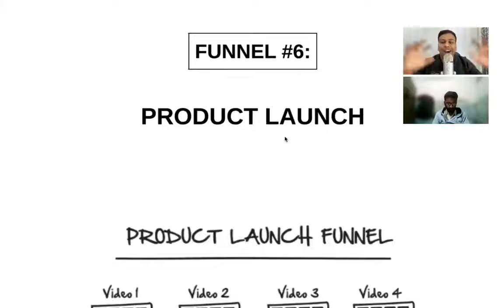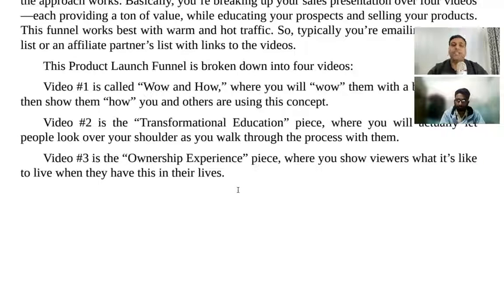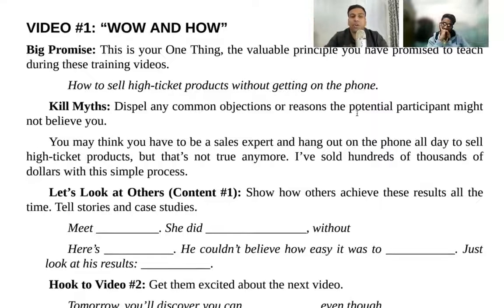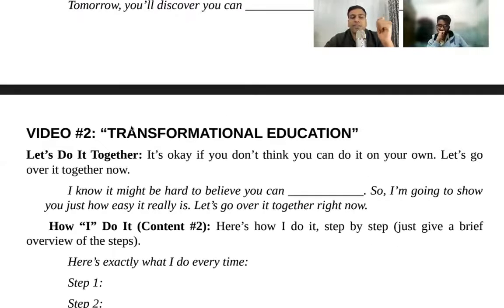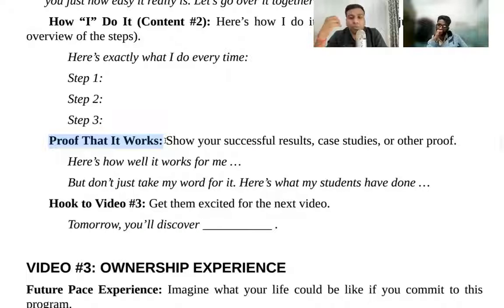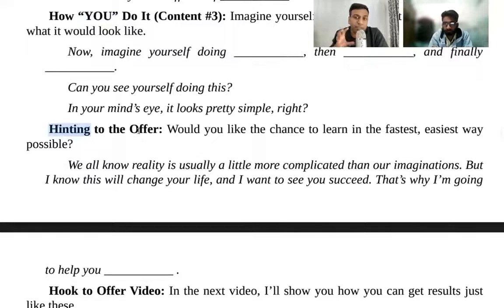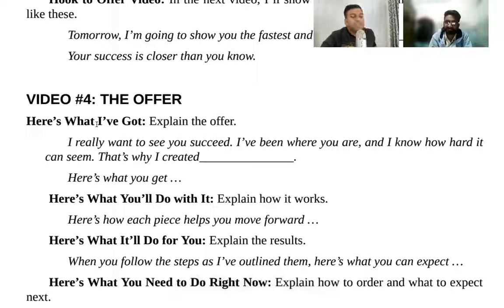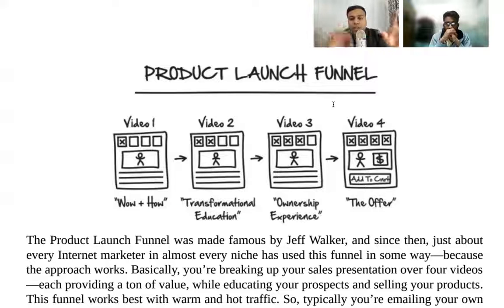Chapter 19 Perfect Webinar Funnel Dotcom Secrets Russell Brunson ||Switchbold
DotCom Secrets will give you the marketing funnels and the sales scripts you need to be able to turn on a flood of new leads into your business. Not only that, but it will also give you the possible plans you could use to be able to scale up your business and make it become the huge success that you have always been dreaming of. DotCom Secrets is the only program that will show you the exact strategies and tricks that these top entrepreneurs are using to make their sales skyrocket so that you can be able to do the same. The program will also give you a chance to be able to generate thousands of leads every single day and you will be able to convert that into paying customers and earn more profits.

clickfunnelshindi funnelsbloggingaffiliate marketingdigital marketingwebsite designwordpress funnelssales funnels dotcomsecrets
valueladder